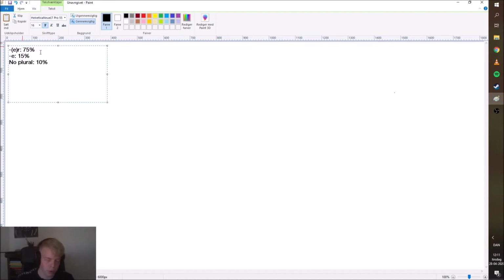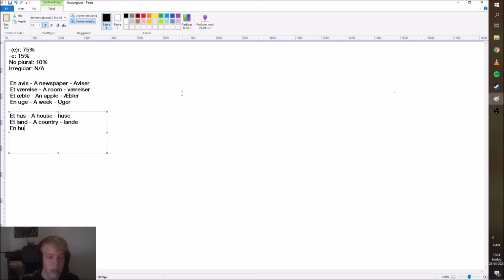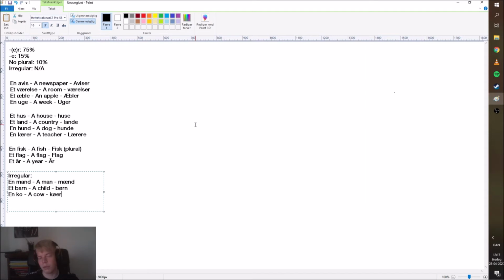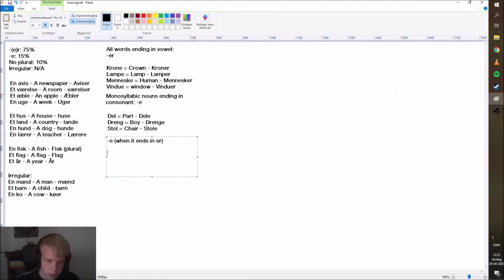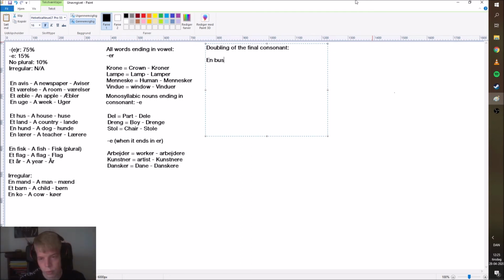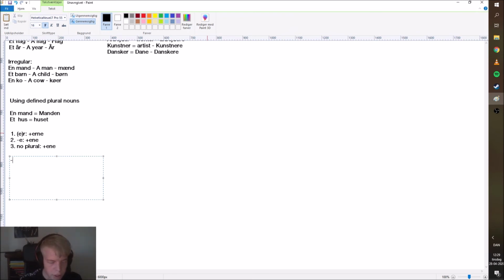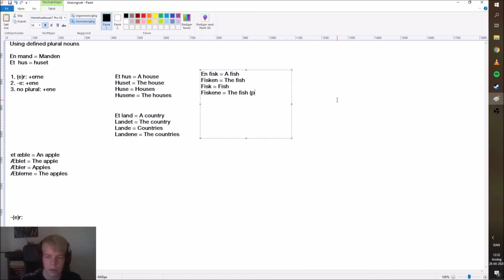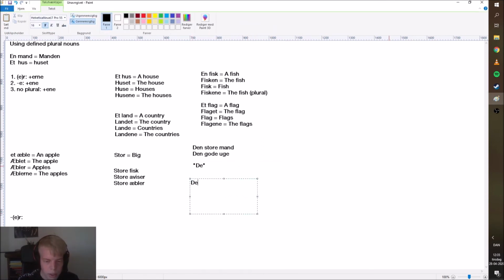Danish Class 2: Plural Nouns and How to Use Them